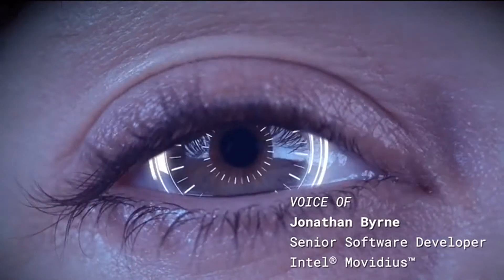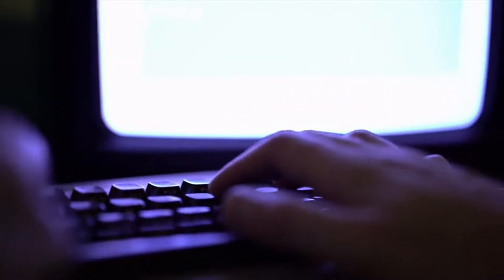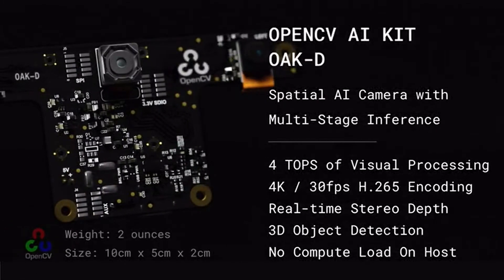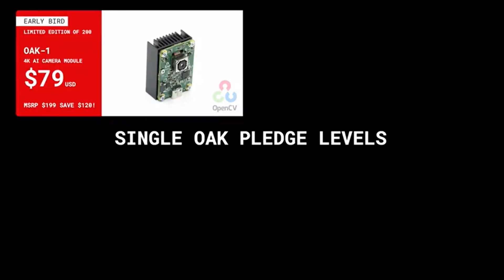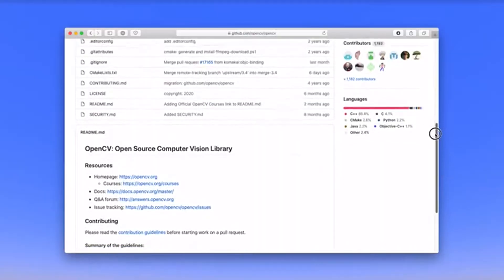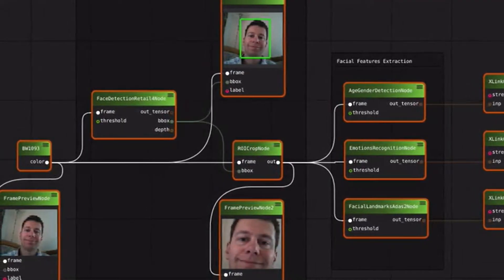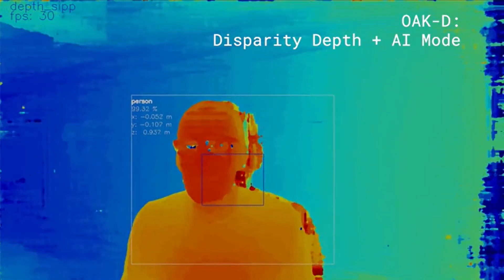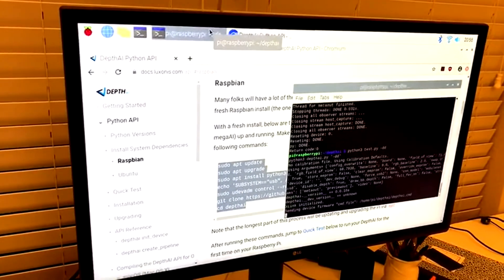OpenCV AI Kit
A tiny, powerful, open source Spatial AI system

Story

Open Source Spatial AI From The Biggest Name in Computer Vision.

To celebrate OpenCV’s 20th anniversary we are proud to introduce the OpenCV AI Kit (OAK), an MIT-licensed open source software and Myriad X-based hardware solution for computer vision at any scale.

OAK consists of the OAK API software and two different types of hardware: OAK-1 and OAK-D. They are tiny artificial intelligence (AI) and computer vision (CV) powerhouses, with OAK-D providing spatial AI leveraging stereo depth in addition to the 4K/30 12MP camera that both models share.  They are also both absurdly easy to use. Up and running in under 30 seconds, OAK-1 and OAK-D allow anyone to access this power: hobbyists, researchers, and professionals alike. Once you're done tinkering, OAK's modular, FCC/CE-approved, open-source hardware ecosystem affords direct integration into your products.

OAK is a modular, open-source ecosystem composed of MIT-licensed hardware, software, and AI training - that allows you to embed the super-power of spatial AI plus accelerated computer vision functions into your product.  OAK provides in a single, cohesive solution what would otherwise require cobbling together disparate hardware and software components.

The OAK API is the fastest way to get started in spatial AI, especially with the OAK-1  module's single USB-C connector which provides it with both data and power. As you can see in the video above, you can go from unboxing the hardware to running an advanced image classifier in under one minute.

If your needs are more specific, you can train your own models based on available/public datasets and then use OpenVINO to deploy them to OAK. See our documentation section on creating custom tracked objects.

OAK-1 and OAK-D both support Linux, macOS and Windows hosts, making it versatile enough for any prototyping flow no matter the size.

Arrange computer vision + AI workflows with Pipeline Builder: A node-based editor the includes previews so you can be sure your crops and zooms are passing the right data on to the next step in the process. Multi-step spatial AI has never been so simple.

The OAK modules are unlike any other Myriad X-based solution in the world, unlocking the full potential of this powerful VPU for the benefit of the entire OpenCV community. Feature tracking, hardware-level H.265 support, and 4k output are now unlocked for use by anyone.

There are two ways to use OAK-D to get Spatial AI results: Monocular Neural Inference fused with Stereo Depth and Stereo Neural Inference. Both modes have strengths and weaknesses for specific use cases, which are described below.

With Monocular Neural Inference fused with Stereo Depth the neural network is run on a single camera and fused with disparity depth results. The left, right, or RGB camera can be used to run the neural inference.

Monocular AI plus Stereo Depth
Below is an example of monocular AI fused with Stereo Depth results.  In this case OAK-D is visualizing the object detection results onto the depth data. The bounding box in the middle of the object is where the depth for the object is being pulled (this is configurable in the API).

When using Stereo Neural Inference the neural network is run in parallel on OAK-D's left and right cameras to produce 3D position data directly with the neural network.

Stereo Neural Inference
In both of these cases, standard neural networks can be used. There is no need for the neural networks to be trained with 3D data.  OAK-D automatically provides the 3D results in both cases using standard 2D-trained networks.

Below is an example of this stereo neural inference running on OAK-D.  In this case face detection followed by facial landmark detection running in parallel on both the left and right cameras.

Note: Shipping, duty and VAT will be collected separately post-campaign. Does not include a Raspberry Pi. Your pledge is not tax deductible. Backers are responsible for following the laws and regulations of their individual country.

Due to global uncertainty, shipping prices may fluctuate within a few US dollars.

If you do not see your country listed as a shipping option, it is because we cannot ship to that country. We will not ship to any countries restricted by the US Government. Other shipping restrictions may apply. Please let us know, however, and we will track demand in those countries for the future.